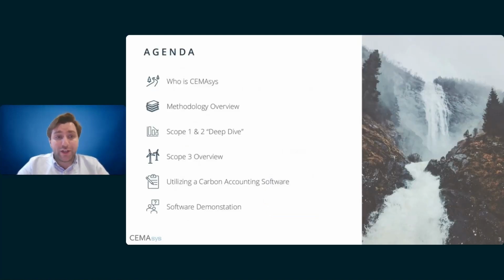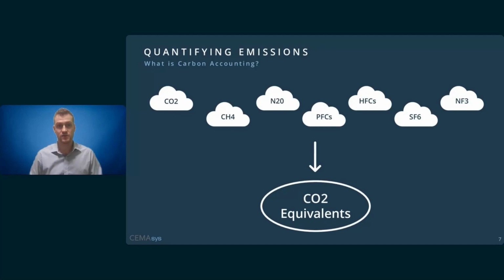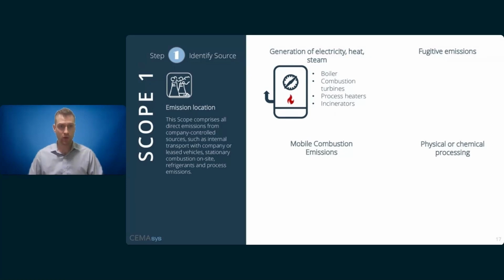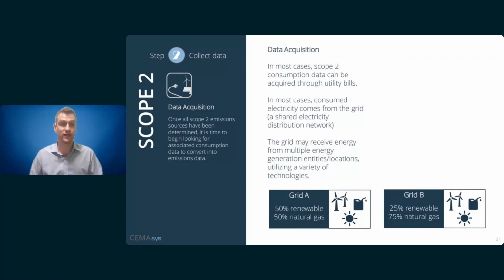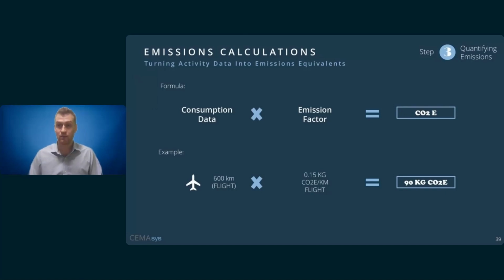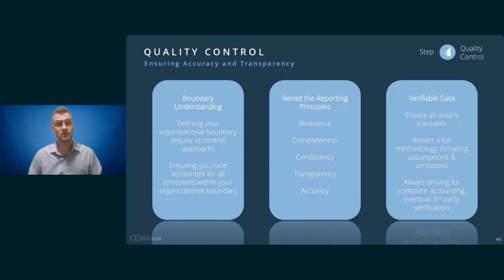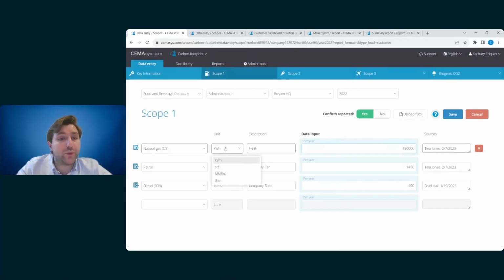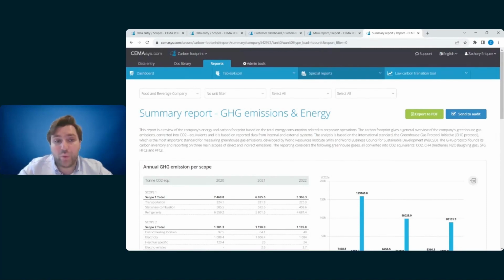Webinar: Carbon Accounting